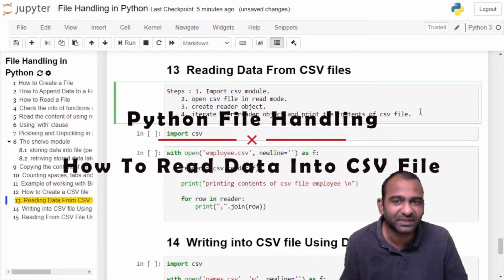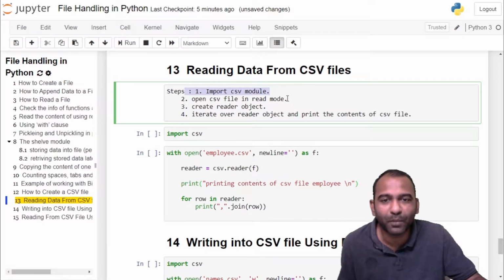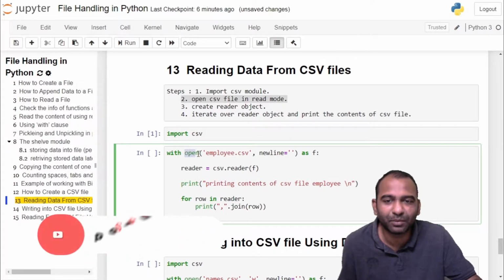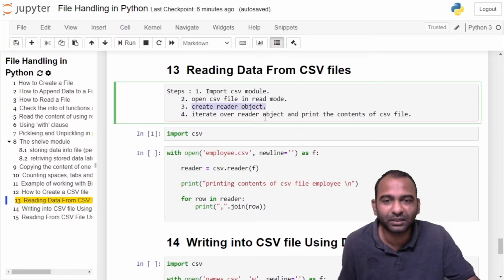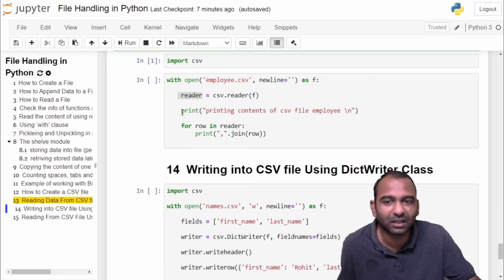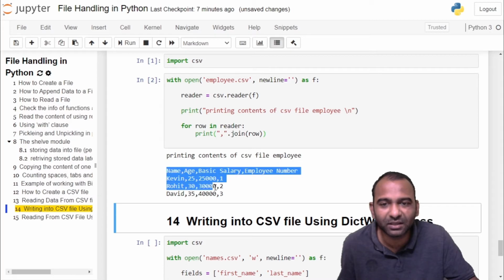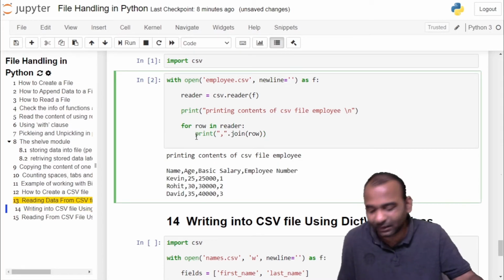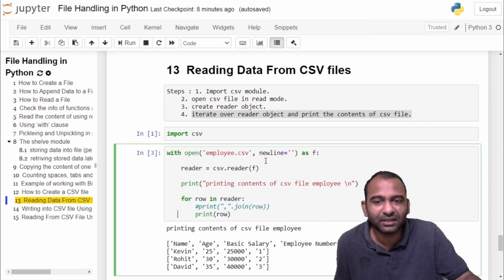How To Read Data From CSV File in Python | How to Access Data From CSV File in Python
Steps : 1. Import csv module.
2. open csv file in read mode.
3. create reader object.
4. iterate over reader object and print the contents of csv file.